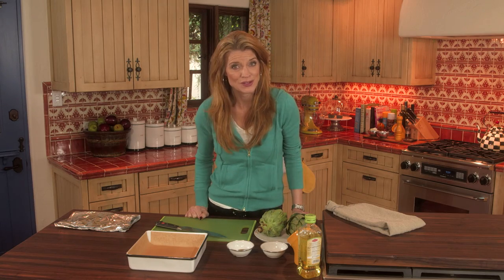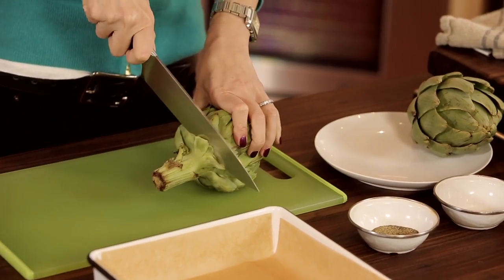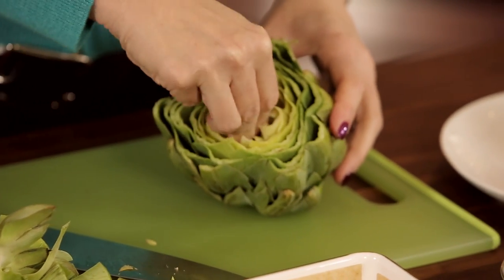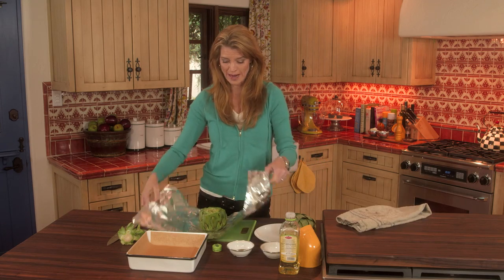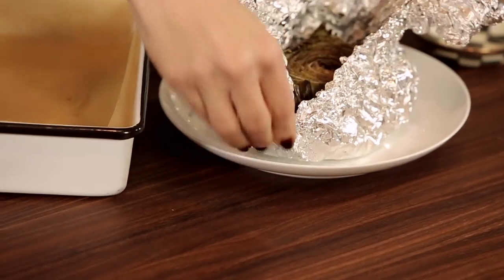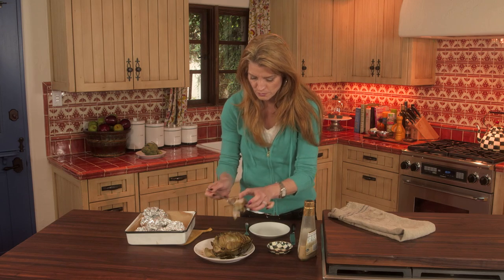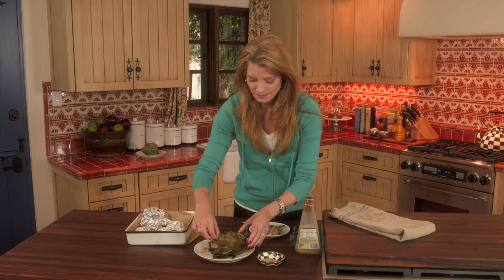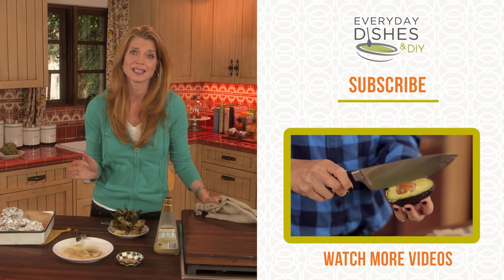How to Roast an Artichoke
If you are roasting several artichokes it is best to rest the stem end in a bit of lemon juice to keep it from browning.

For more simple and delicious recipes, visit goo.gl/54KNgF.